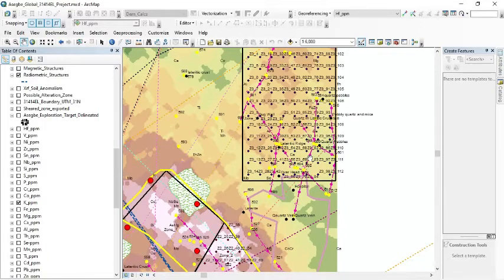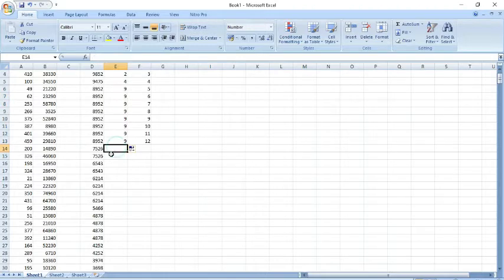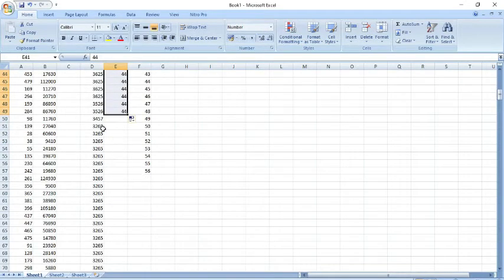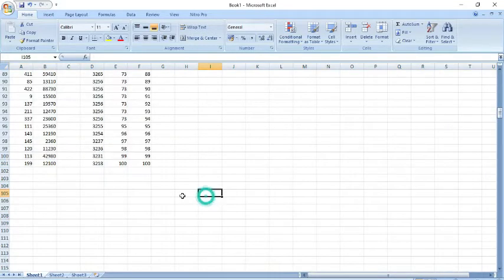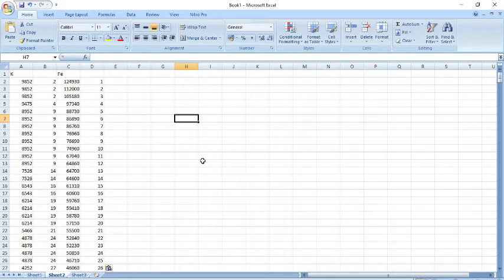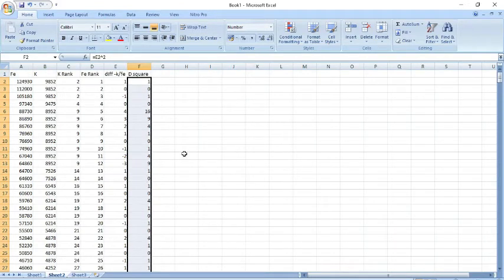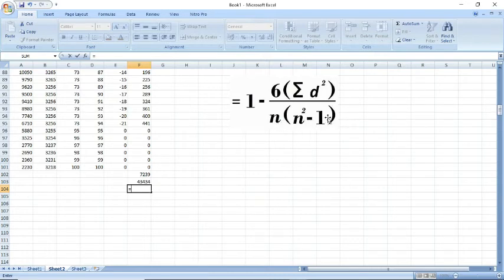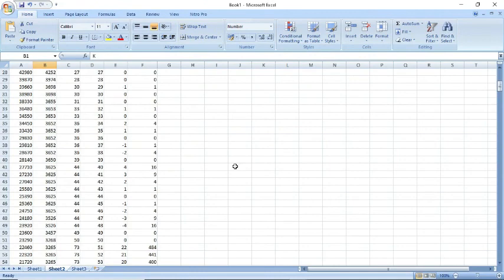MM40:Soil Geochemistry Data Interpretation Using Spearman's Rank Correlation Coefficient.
K enrichment Zone was compared with Oxidation Zone using Spearman's Rank Correlation Coefficient. The Data shows strong positive correlation between the two zones.